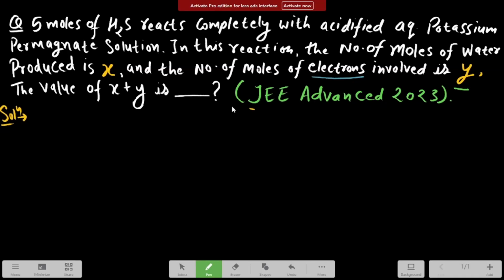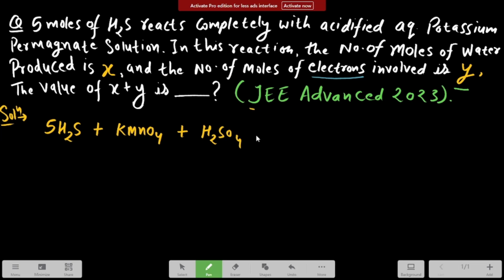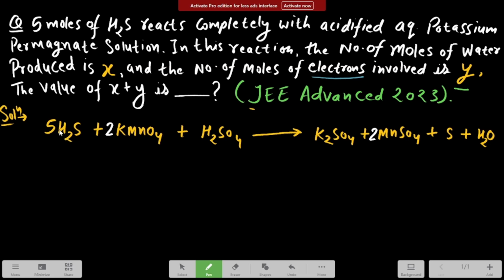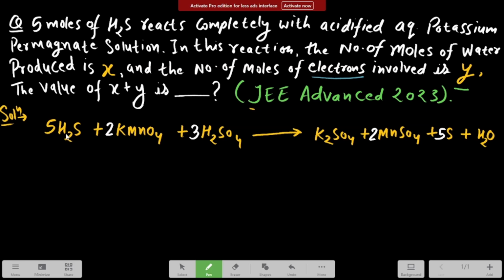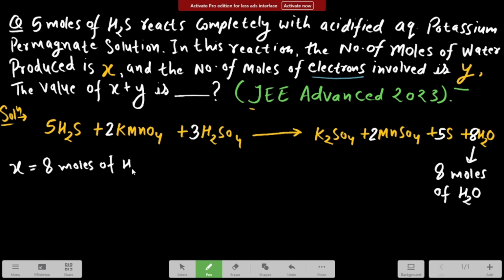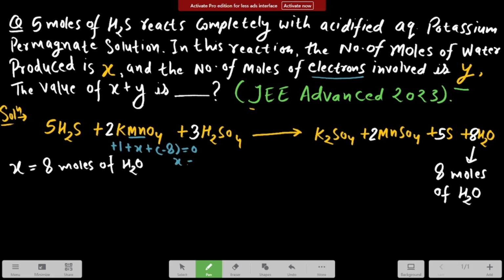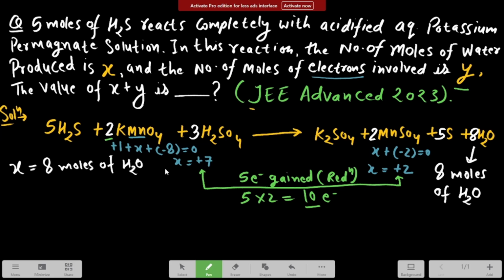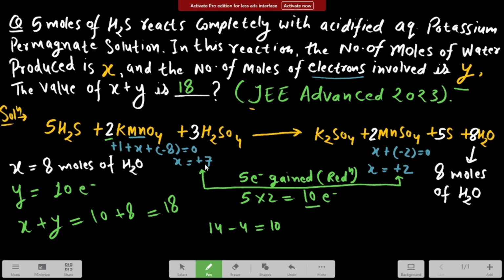H₂S (5 moles) reacts with acidified aq. Potassium Permanganate solution | JEE Advanced 2023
Solution of PYQ from JEE Advanced 2023
Q. H2S (5 moles) reacts completely with acidified aqueous Potassium Permanganate solution. In this reaction, the number of moles of water produced is x, and the number of moles of electrons involved is y. The value of (x + y) is ____?